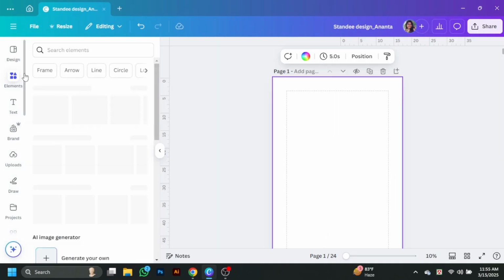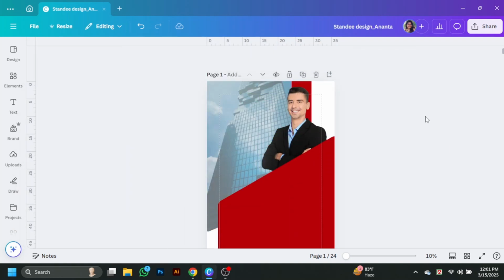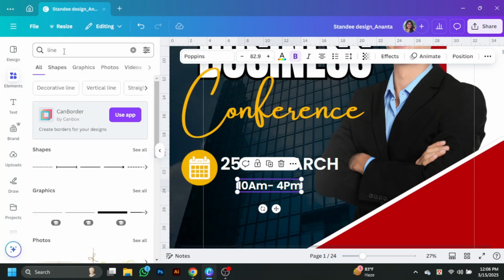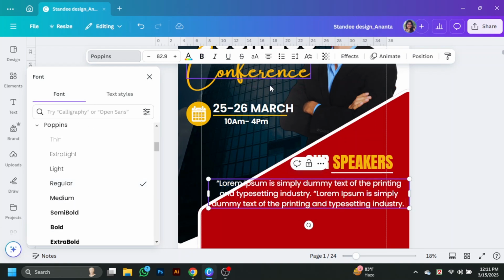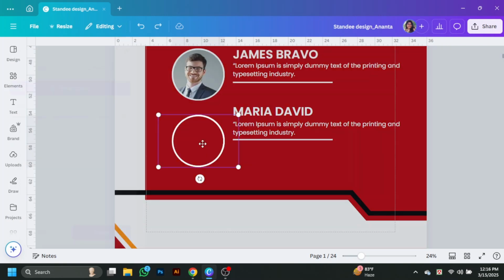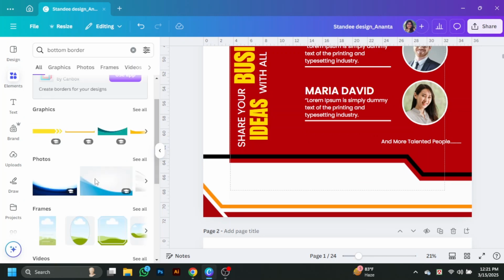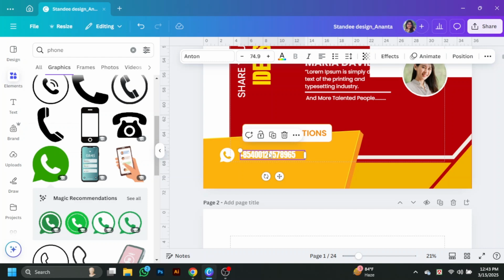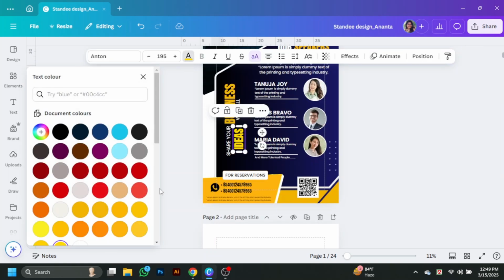Roll-Up Banner Design for Business Conference | Canva Tutorial 🎨✨INS Creations Ltd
Want to make a lasting impression at your next business conference? A well-designed Roll-Up Banner can grab attention, reinforce your brand identity, and make your booth stand out. In this tutorial, we’ll walk you through how to design a stunning and professional roll-up banner using Canva—perfect for events, trade shows, and marketing campaigns!

With INS Creations Ltd., you don’t just get a design—you get a strategic visual solution tailored to your business needs. Whether you need custom banners, social media posts, marketing materials, or branding solutions, we are here to transform your ideas into reality.

💡 Why Choose INS Creations Ltd.?
✅ Custom, High-Quality Designs – Tailored to your brand’s identity.
✅ Fast & Professional Service – We ensure quick turnarounds with perfection.
✅ Creative & Impactful Visuals – Designs that leave a lasting impression.
✅ Expertise in Various Design Tools – Canva, Adobe Suite, and more!

Let us handle your graphic design needs while you focus on growing your business!

✨ Let’s Elevate Your Brand Today! 🚀